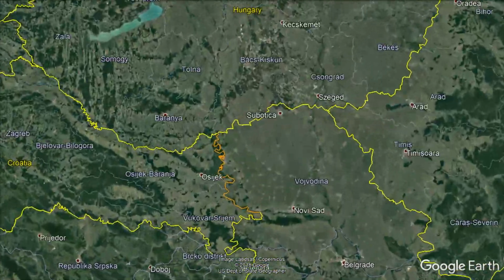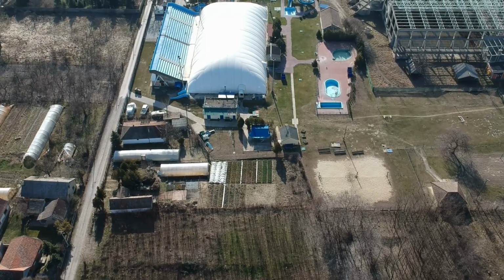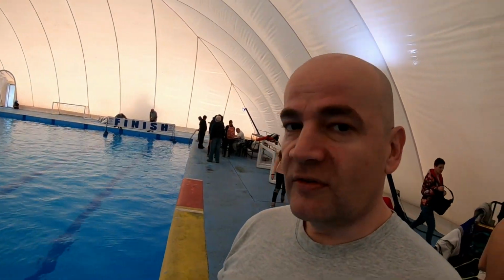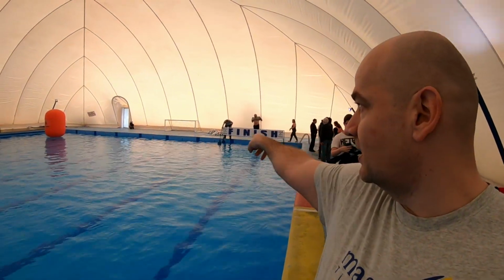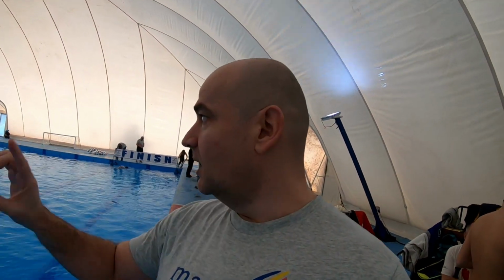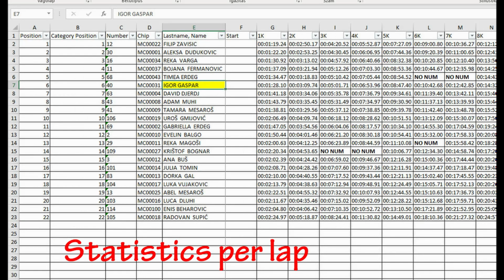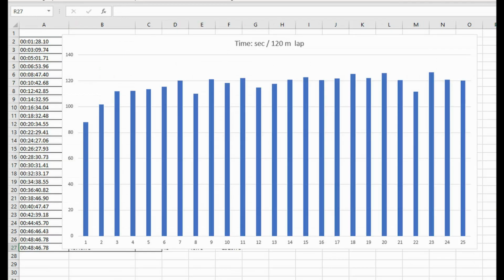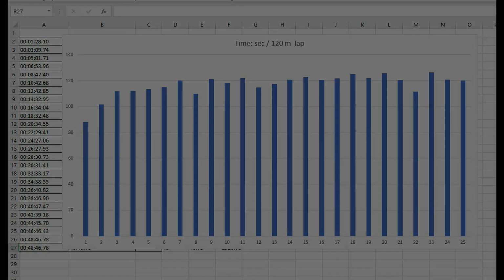Serbian pool open water swimming cup 2019 race #2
Second race of Serbian pool open water swimming cup was again in Subotica. Distance is 3 km in 50m swimming pool with laps of 120 m, 25 laps = 3 km (triangle laps around buoys, not in lines) and this time I they measured the lap times too, very useful to analyse the swimming.

Where is Subotica?